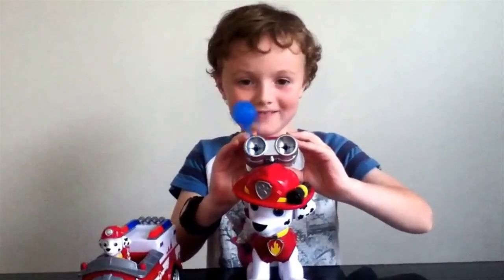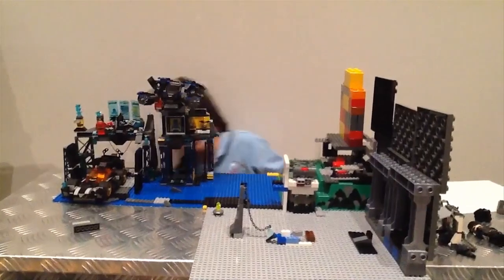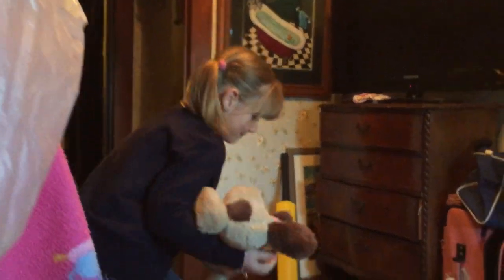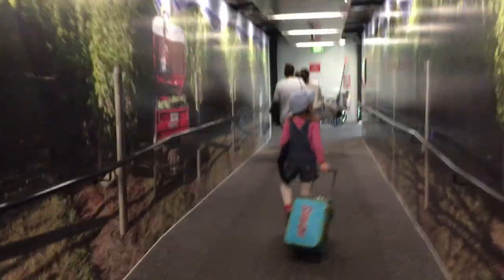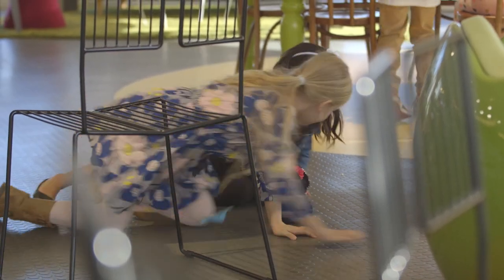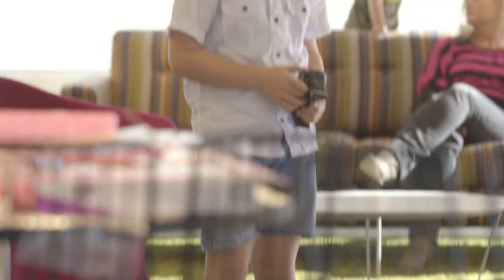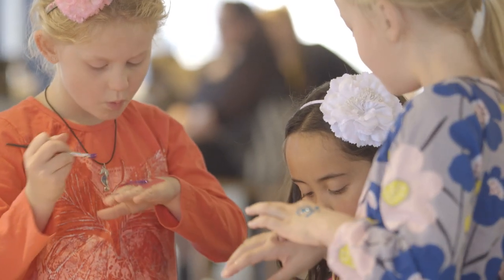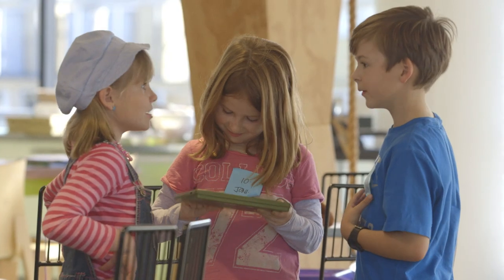The Warehouse Toy Testers 2015 auditions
With only two Toy Tester spots up for grabs, we put our best 20 best reviewers to the test.